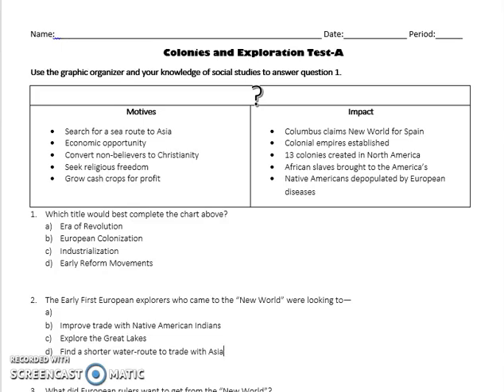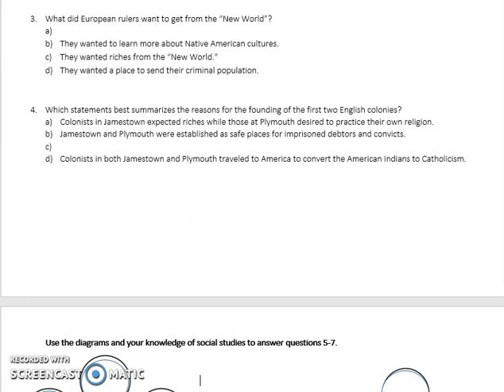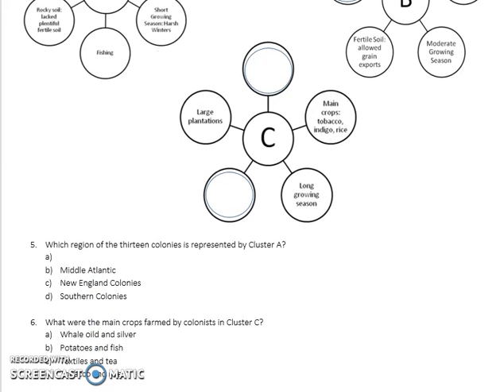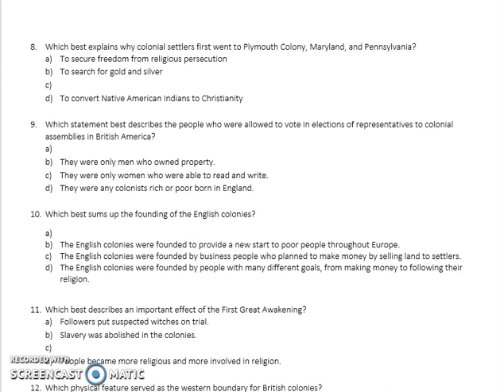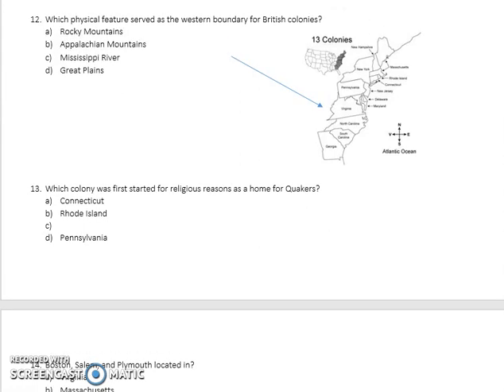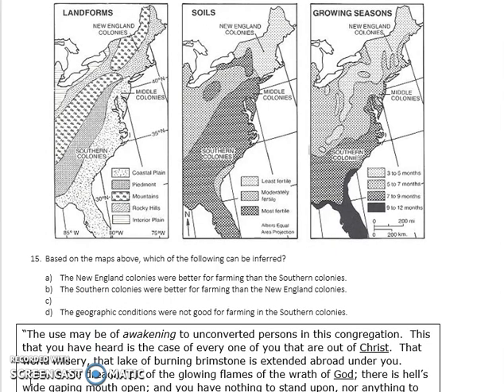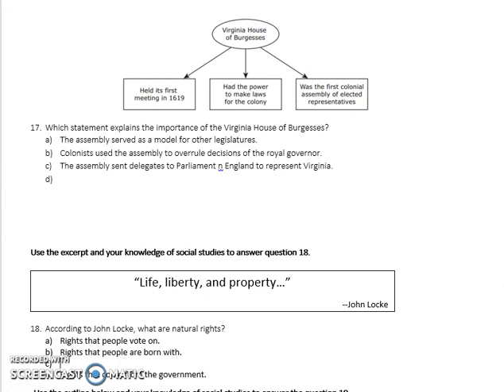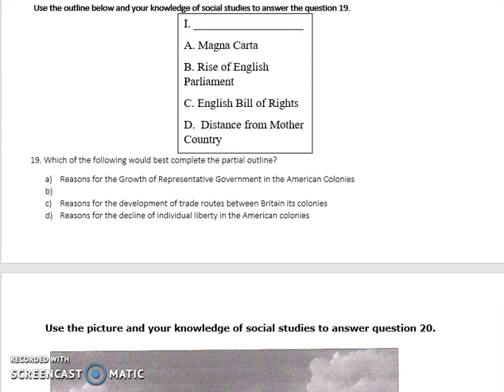Colonies and Exploration Test